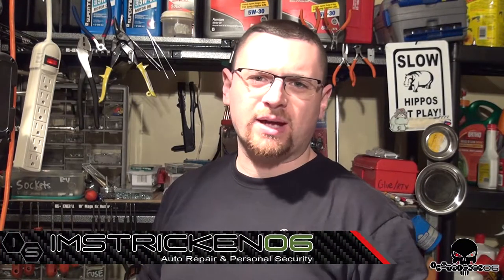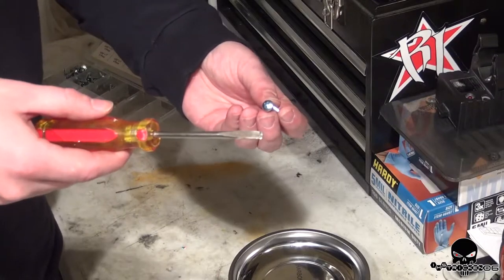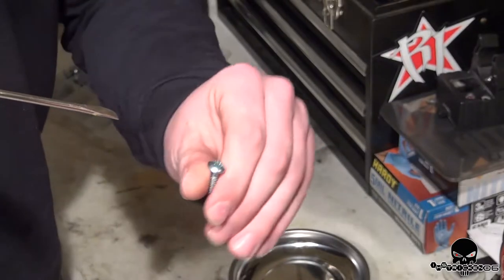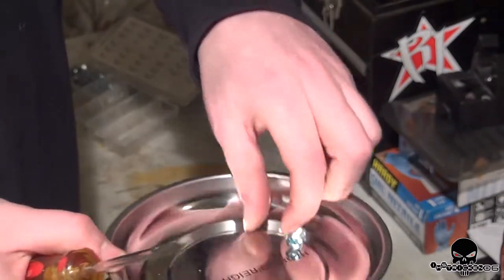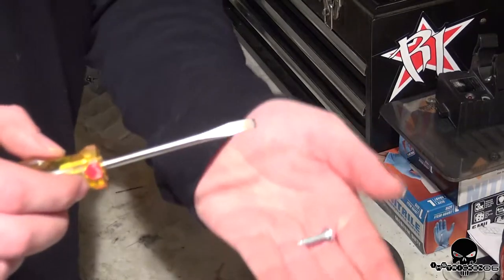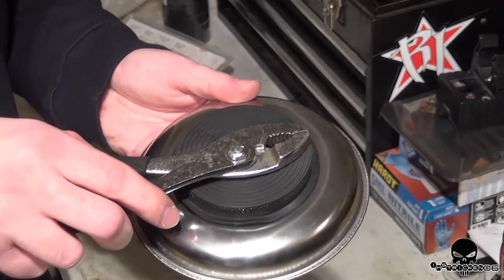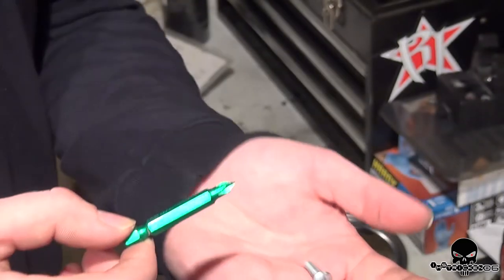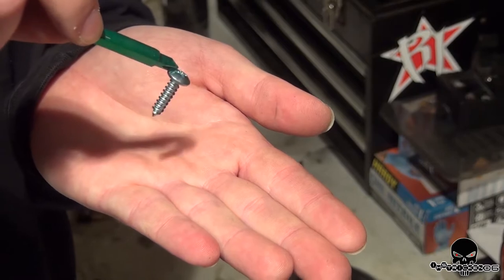HOW TO: Magnetize Screwdrivers & Tools!